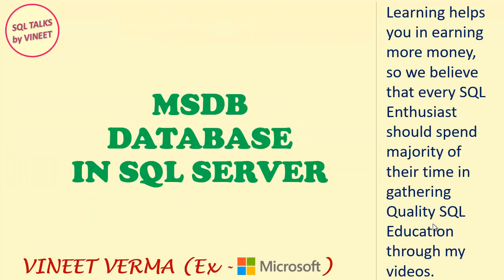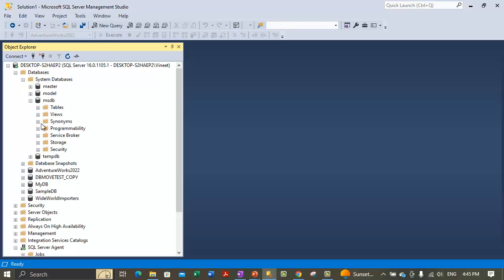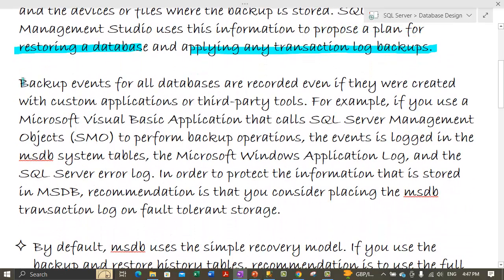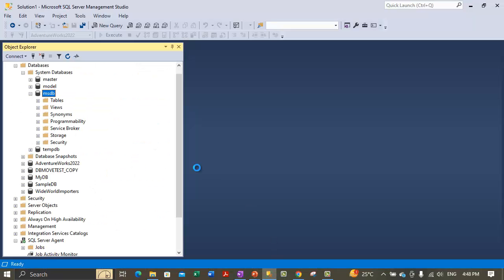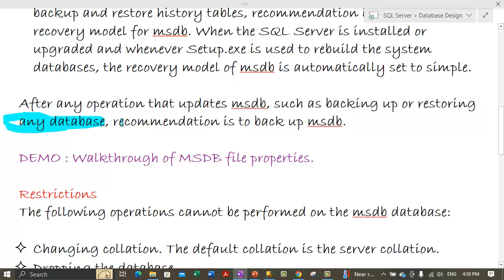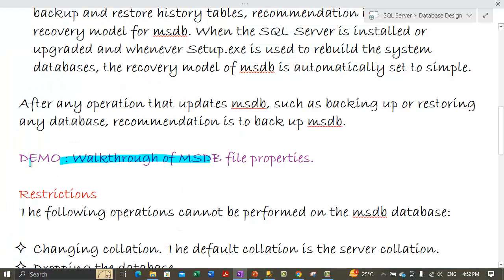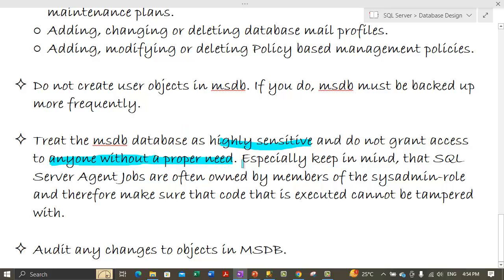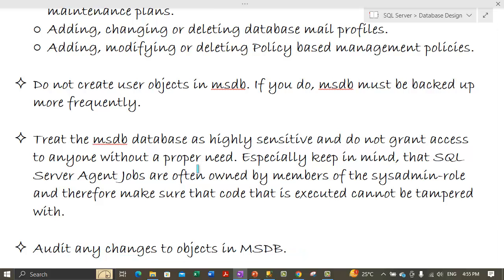MSDB Database | SQL Server | Database Design | SQL Talks by VINEET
This video discusses about Overview of MSDB Database, Restrictions on MSDB Database, Recommendations regarding MSDB Database

Databases
SQL Databases
SQL Server Databases
System Databases
MSDB
SQL Server
SQL Server Databases
MSDB Database
MSDB Database in SQL Server
MSDB Tutorial
MSDB Overview
Overview of MSDB Database
Restrictions on MSDB Database
Database Administrator
SQL Server Database Administrator
Database Developer
SQL Server Database Developer
Data Analyst
SQL Server Data Analyst
Business Intelligence (BI) Developer
SQL Server Business Intelligence (BI) Developer
Data Scientist
SQL Server Data Scientist
Data Science
Data Analytics
Business Analytics
IT Manager
SQL Server Jobs
SQL Support Jobs
SQL Support
SQL Server Support
Data Engineer
Data Engineering

Link if you need help in writing Profile in Resumes/CV (INR 1000)